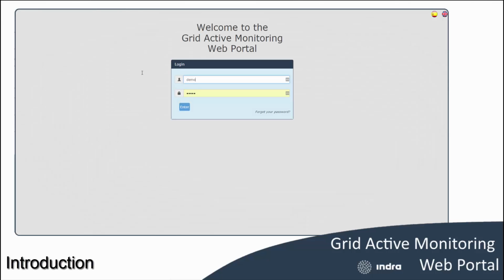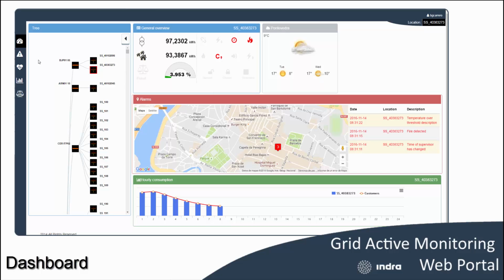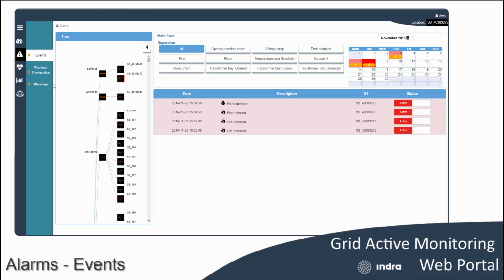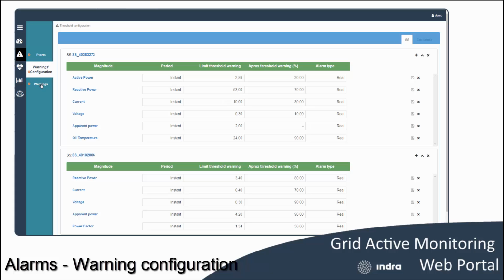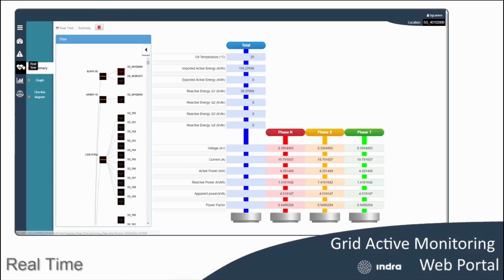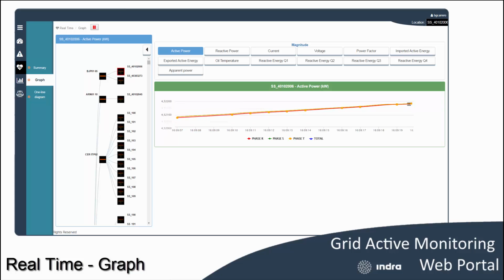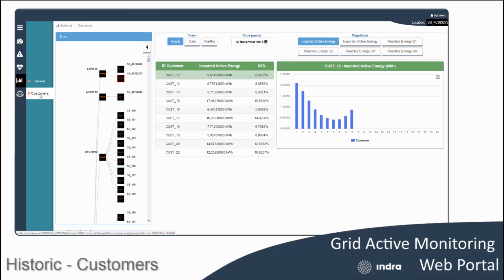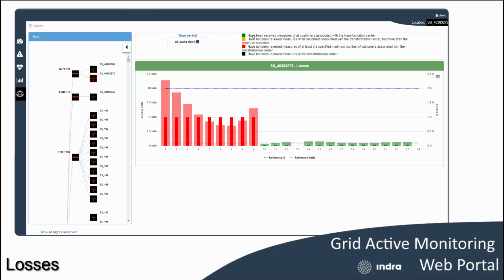Active Grid Monitoring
Active Grid Monitoring web portal